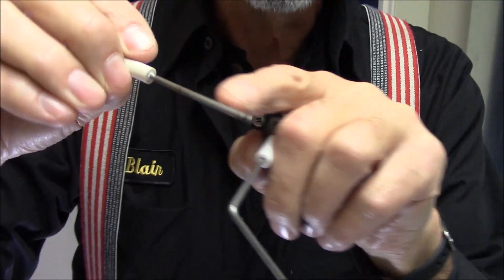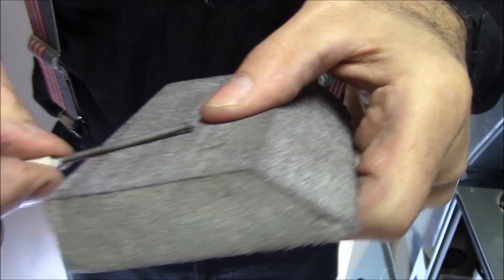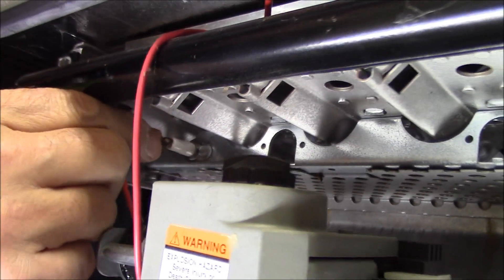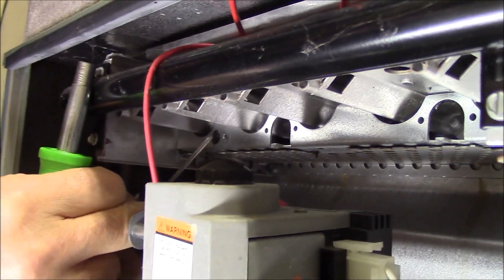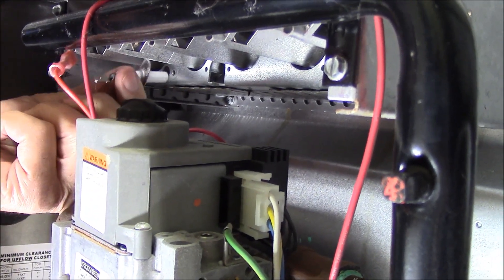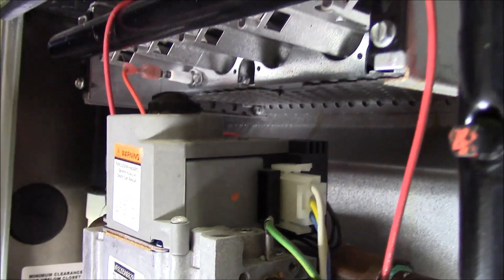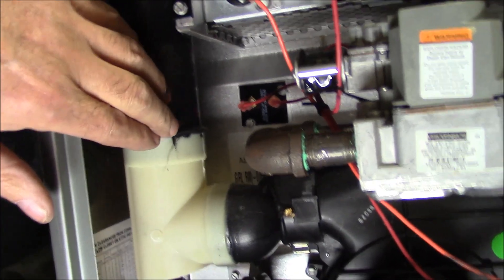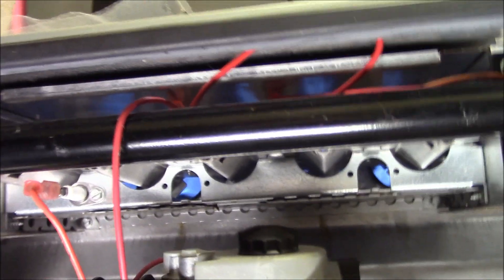Furnace Starts Then Shuts Off - Flame Sensor? - Clean, Replace for $20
Remove the carbon build-up with fine sandpaper or crumpled aluminum foil!
The flame sensor is a very simple component. It is located above one of the burners, usually in the upper compartment of the furnace. It is a single wire with a ¼” spade (push on) terminal, connects onto the flame sensor, and held in place with one ¼” hex sheet metal screw.
Pull off the spade terminal and remove the screw holding it in place. The sensor is part porcelain insulator with a 2 to 4” wire that extends above the burner. Remove it and sand it lightly with 150 grit sandpaper or so, to remove all the dark carbon off the wire. Once it is clean, it should work for a month or two until you can order a new one.
It’s a small item, easy to replace, and yet so important for your furnace to function.